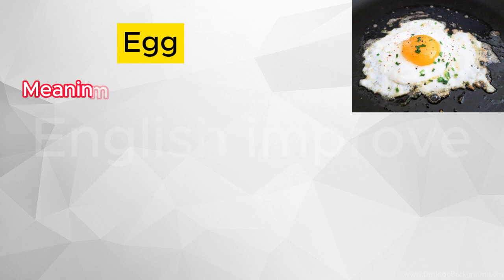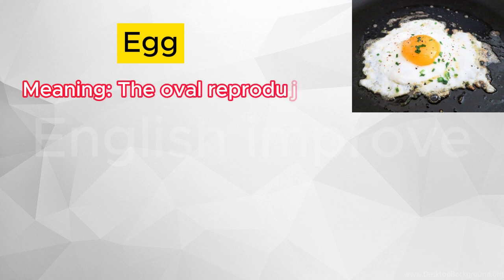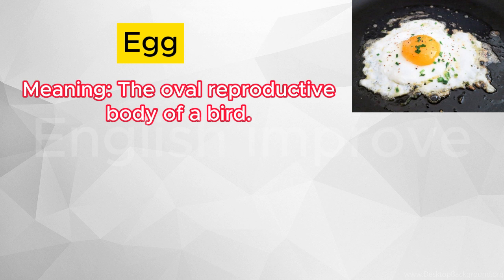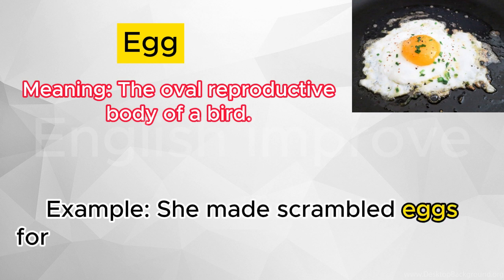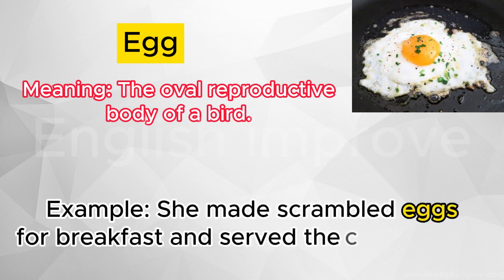20 Food Vocabulary Words To Make Your Mouth Water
20 Food Vocabulary Words To Make Your Mouth Water English improve

englishimprove56
English improve
Kitchen appliances & gadgets Names
Daily use of English vocabulary
Vocabulary